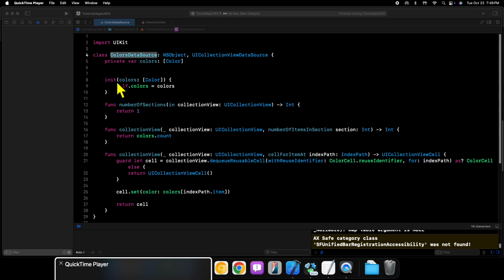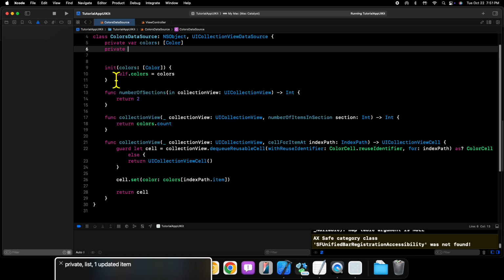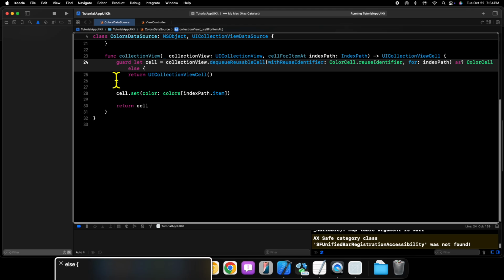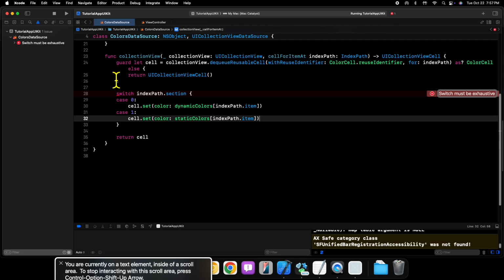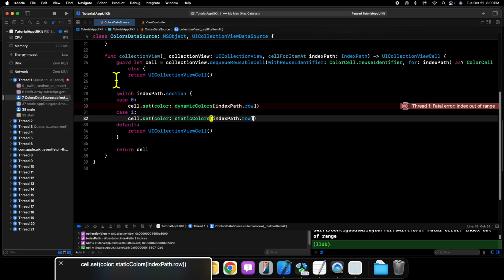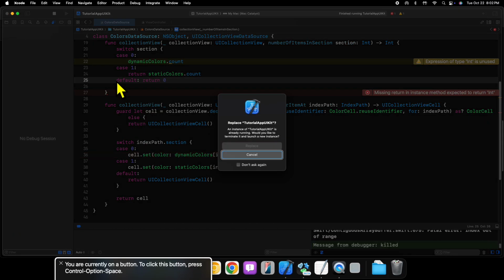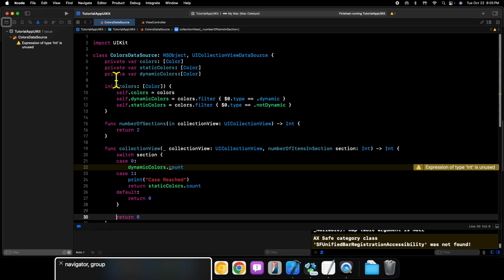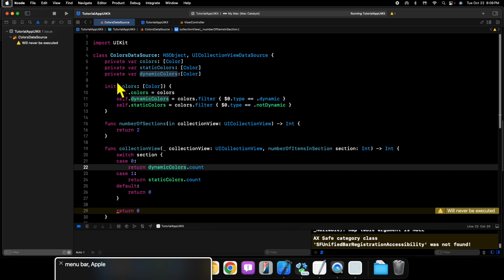iOS Development with UIKit 58 Supporting Multiple Sections in UICollectionView the Old Way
Welcome to another installment of our series on developing iOS apps. In this video, we take a look at the way we supported more than one section in UICollectionView prior to UICollectionViewDiffableDataSource.